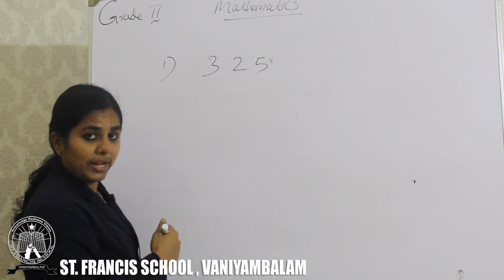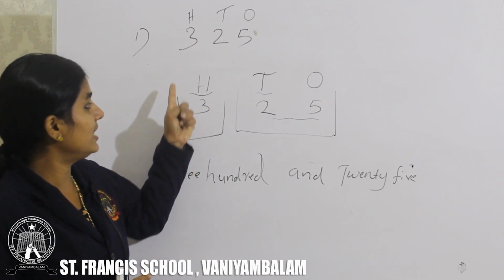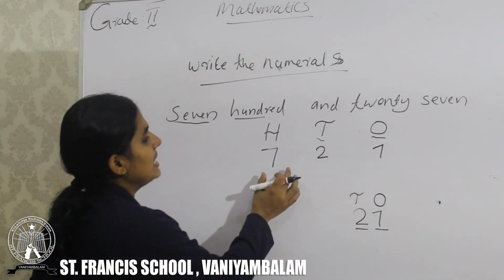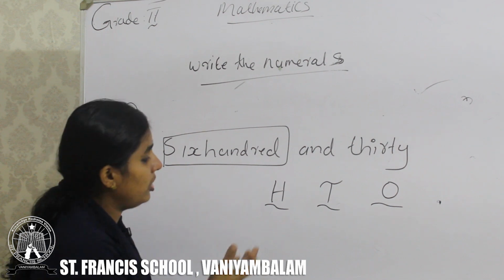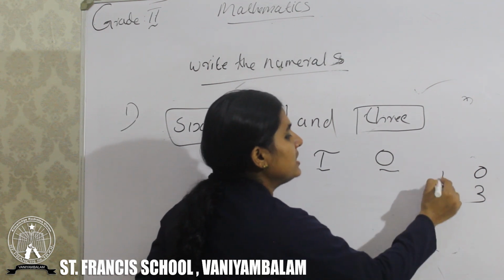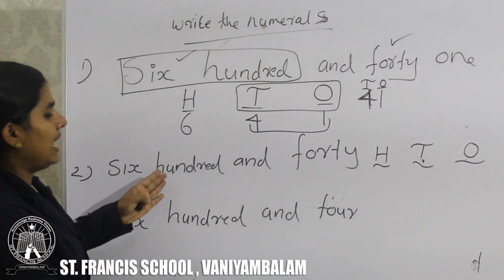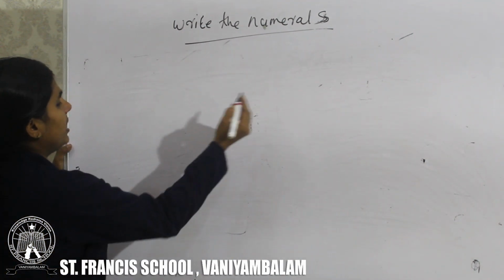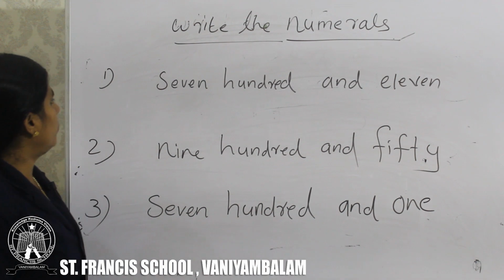Grade II Maths Part 03